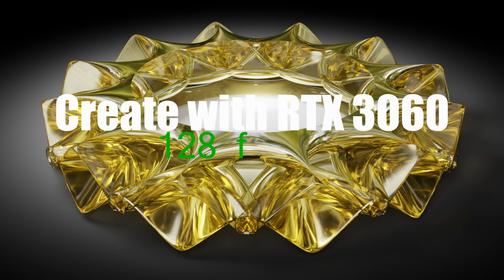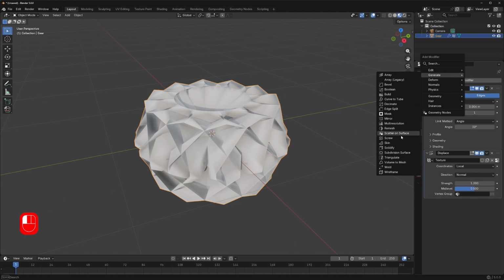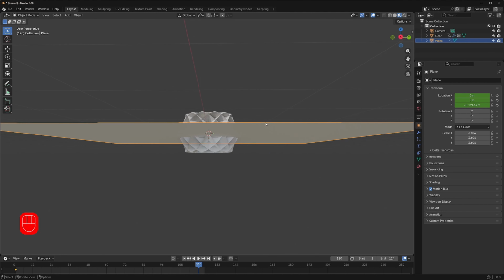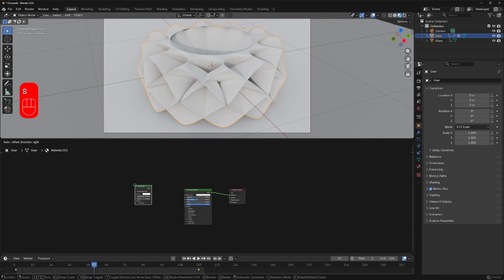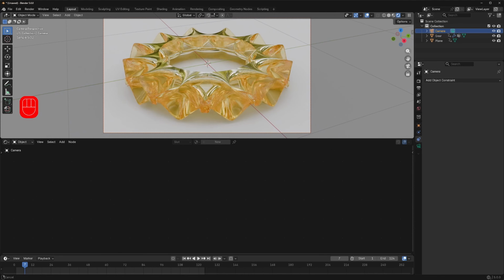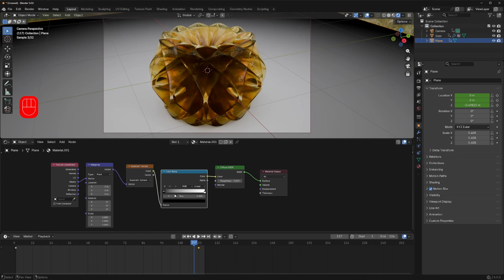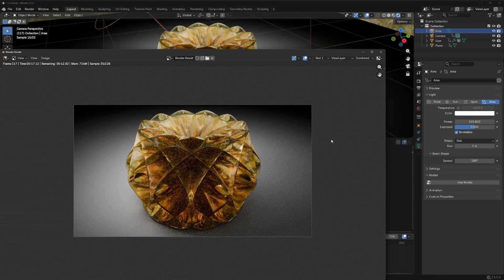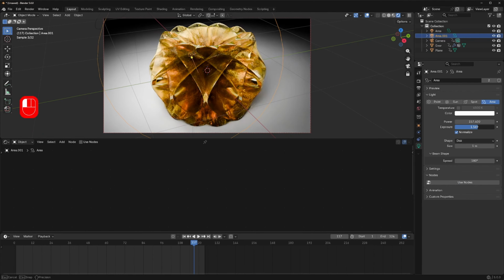How to Create Amazing Animated Abstract Shapes in Blender! (Step-by-Step)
In this Blender tutorial, I’m showing you exactly how to take an abstract shape from a simple gear,  and animated  from scratch all the way to the final render.

What you’ll learn:

How to transform a gear to a beautiful abstract shape.
How to animated.
How to shading and lighting your shape
Basic render settings for your final animation.

Key Timestamps
00:00  - Introduction
00:34  - Creating,Transforming  & Animating a Gear
03:32 - Texturing, Lighting the Shape
12:14 - Render Settings & Final Render